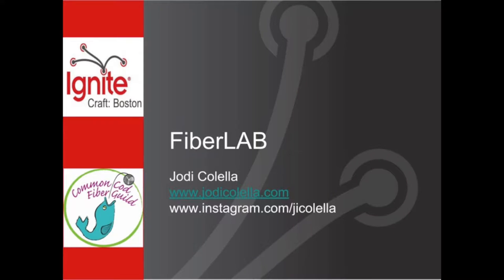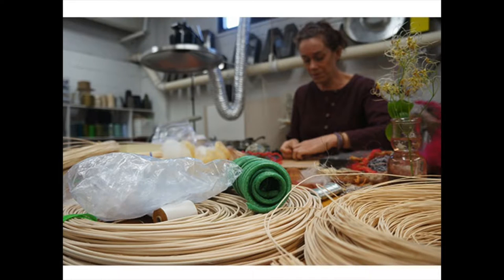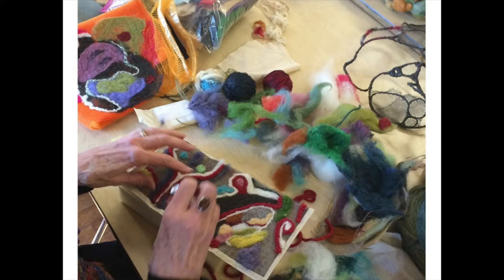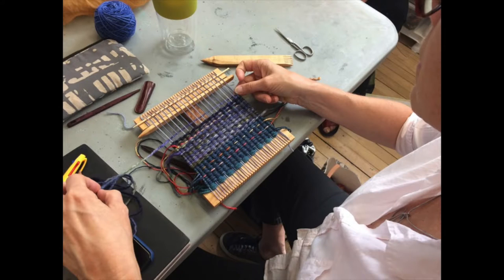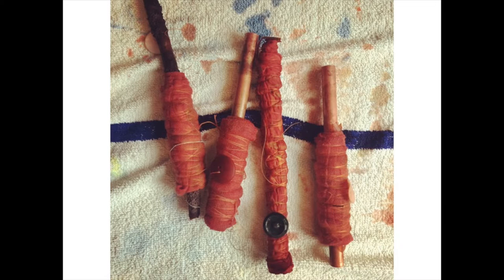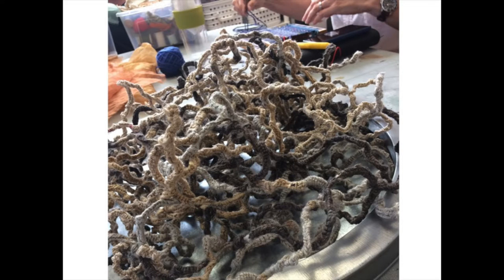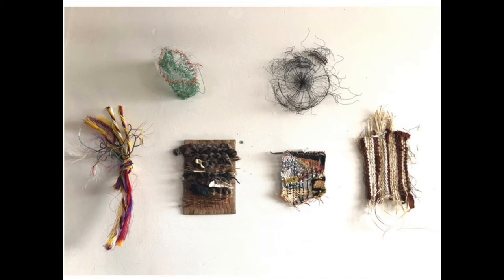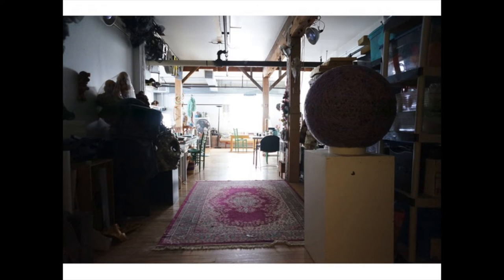FiberLAB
The FiberLAB is an independent study group that provides individual instruction, exposure to contemporary art, experimentation with material and a membership in a maker community. Learn about our approach to exploration and implementation of both concept and technique. See the results of individuals expanding their boundaries. With access to each other's knowledge and a studio bursting with tools and materials, we push the limits of technique and process, and can't stop laughing while we're at it!

"Jodi Colella works with a broad range of materials to create provocative, tactile works that often include public participation. She has exhibited at Danforth Art Museum; Fruitlands Museum; Wheaton College; Helen Day Art Center; World of Threads Toronto and Textile Museum Washington D.C., among others.

Colella is a member of Boston Sculptors Gallery and has received numerous awards including the 2016 Fay Chandler Emerging Artist, 2016 Fellowship ComPeung Thailand, Pollack-Krasner Fellowship Vermont Studio Center, and Somerville Arts Council Fellowships 2015, 2012.

She has taught nationally at Society for Craft in Pittsburgh, SDA’s Confluence in Minneapolis plus many local venues. She lives and works in Somerville, Massachusetts and most days can be found lost in her studio.

and follow her on Instagram,